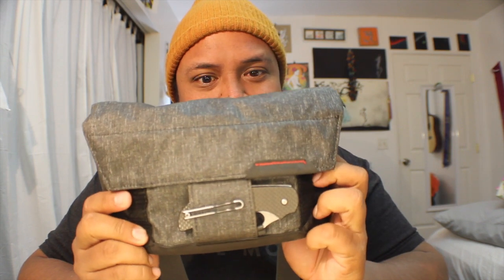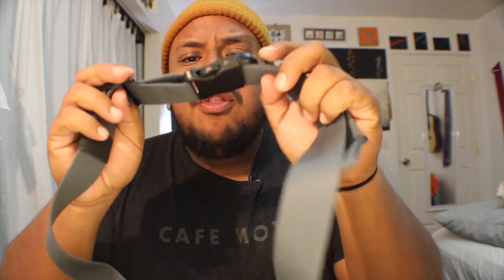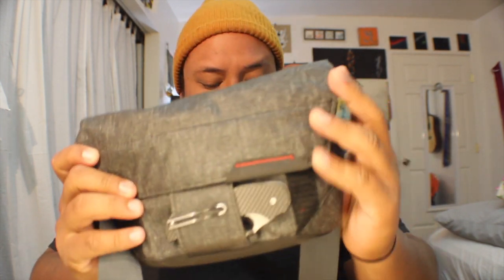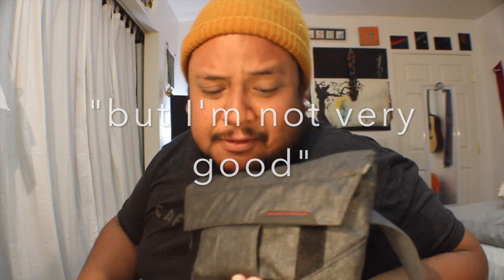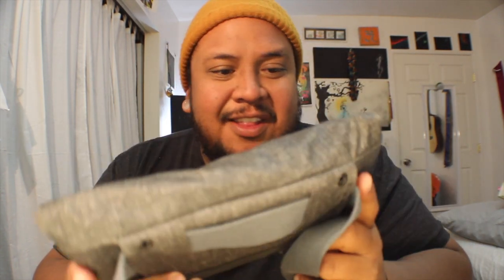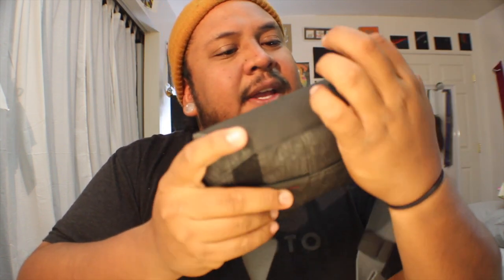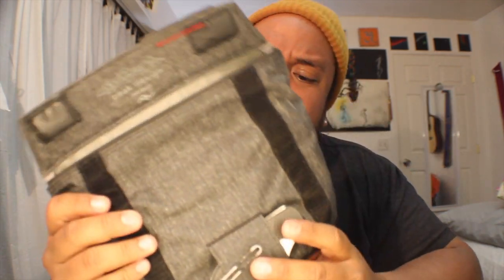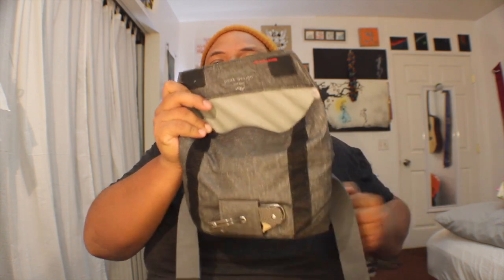Peak Design Field Pouch REVIEW and DIY additions/modifications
So far this is my favorite everyday carry bag when I just need the basics. Peak Design is an amazing company with brilliant designers. Whether you sometimes take crappy photos like me, are a professional photographer or just looking for a sleek, practical, and compact bag, the field pouch will not disappoint.

Carry well my friends.